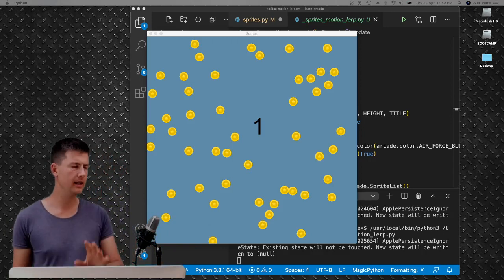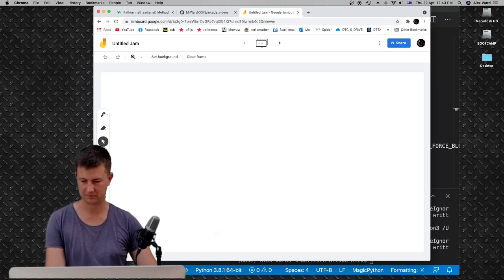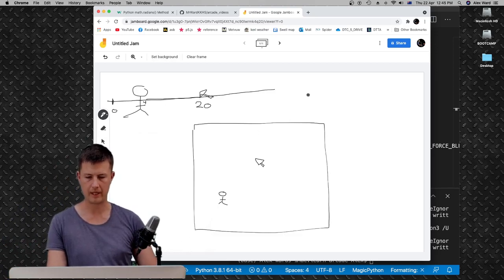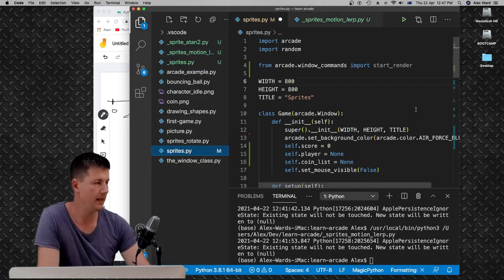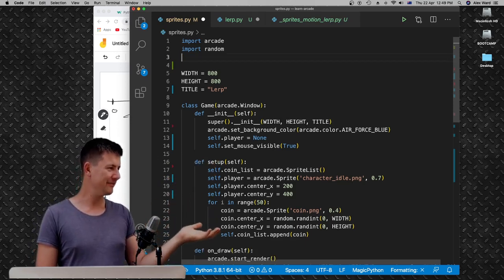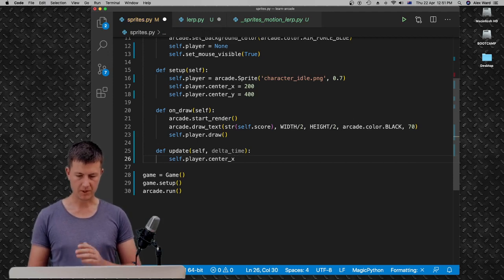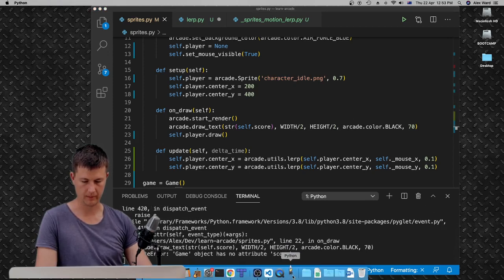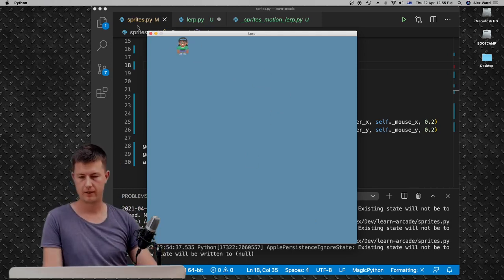Arcade 1.18 Lerp